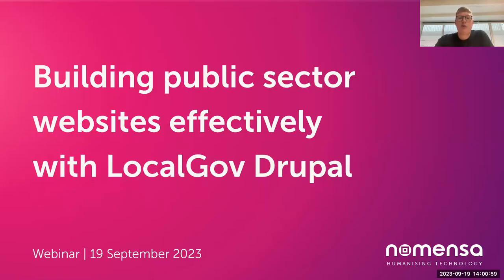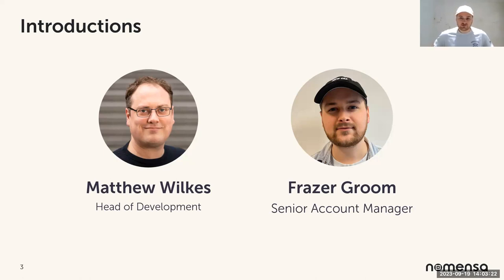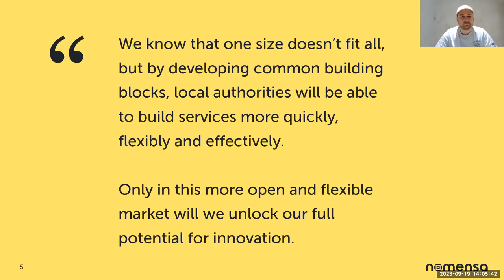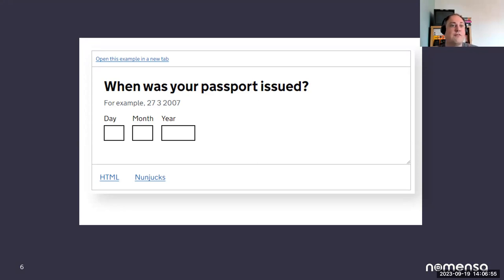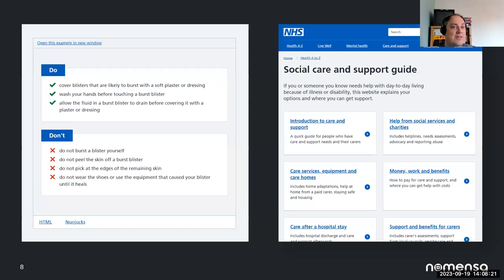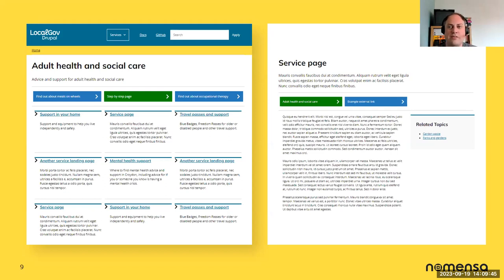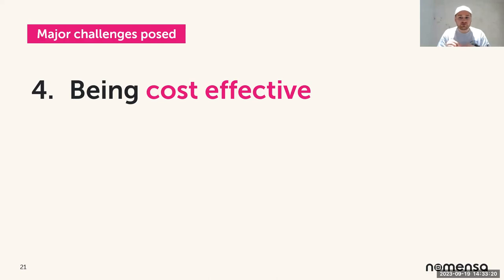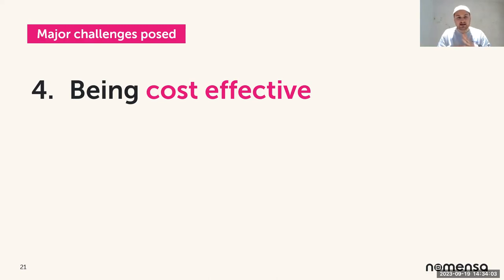Building Public Sector Websites Effectively with LocalGov Drupal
Throughout this webinar, Nomensa delves into the key features and advantages of LocalGov Drupal. We explore how it provides tools for effective community engagement and ensures compliance with accessibility and security standards and also showcase our own real-world examples of successful LocalGov Drupal implementations.

By the end of this session, you'll have a solid understanding of the benefits of LocalGov Drupal and how it can empower your organisation to better serve your community online and improve your online presence.

This webinar was hosted by:

Matthew Wilkes - Head of Development at Nomensa
Frazer Groom - Senior Account Manager at Nomensa